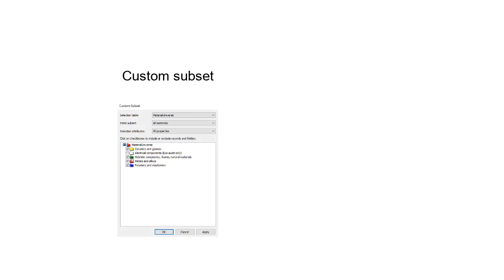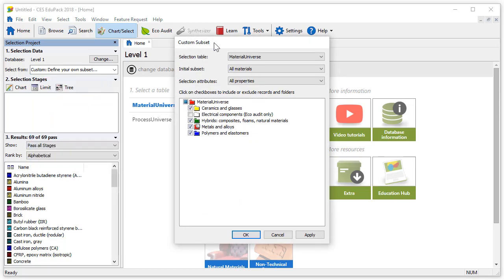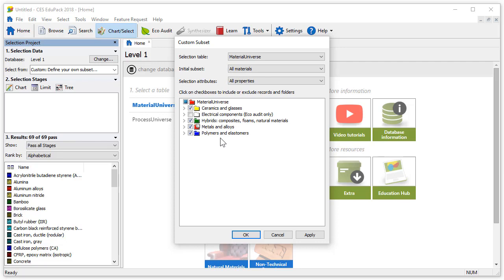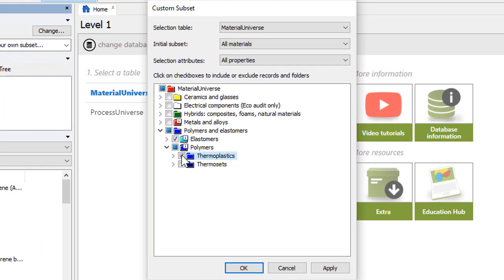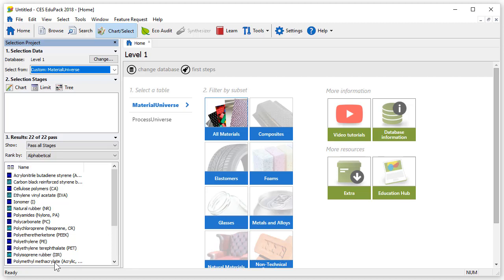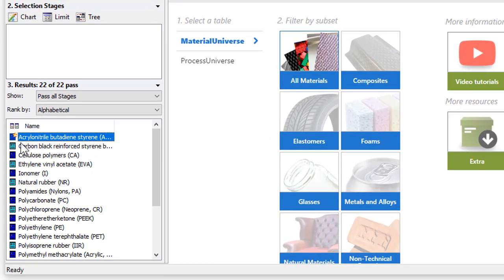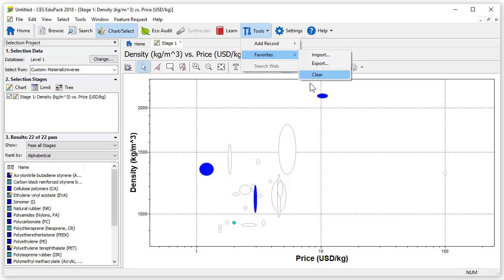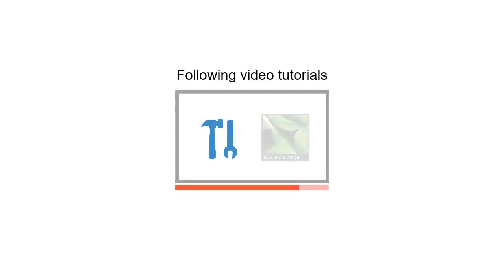Create your customized Subsets in CES EduPack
In this video tutorial, we will look at how to create our own subsets of materials or processes so that they are easily identifiable in selection projects, as well as how to save our preferred records as favorites.

Content:
• Find the custom subsets window
• Add records as favorites
• Import or export favorites